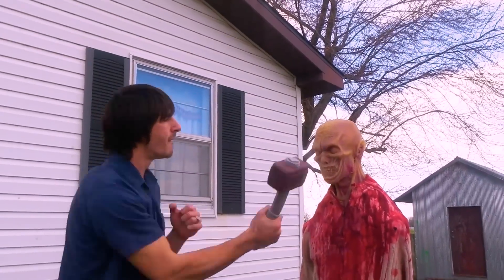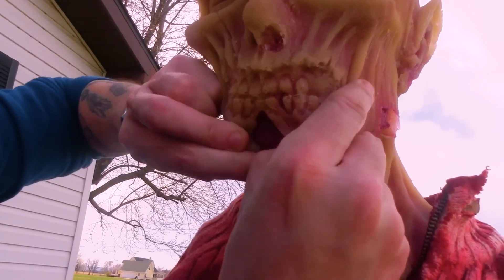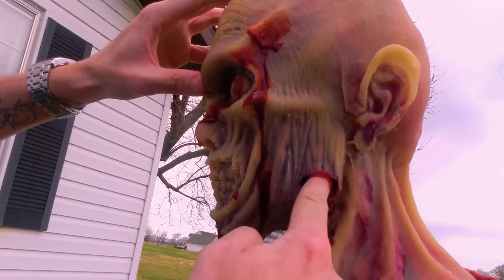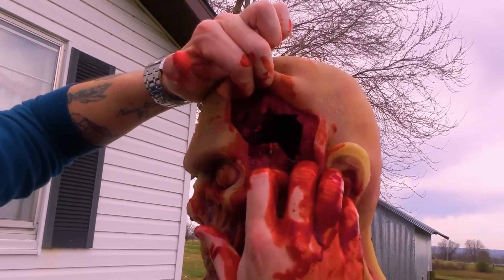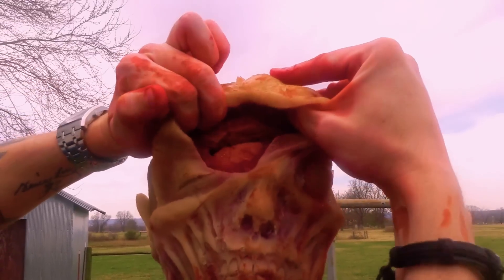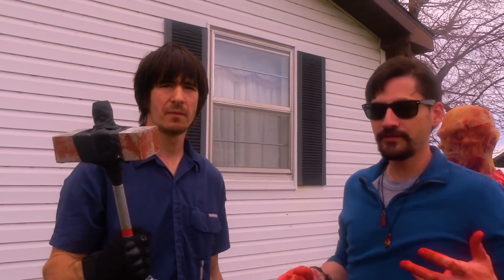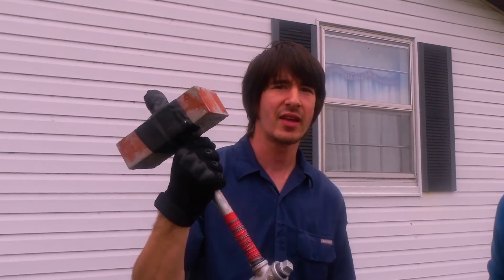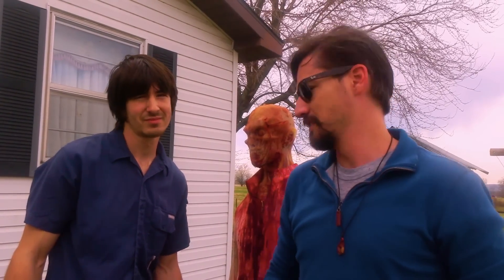NERF WAR: ZOMBIE STRIKE HAMMER!!! Zombie Go Boom!